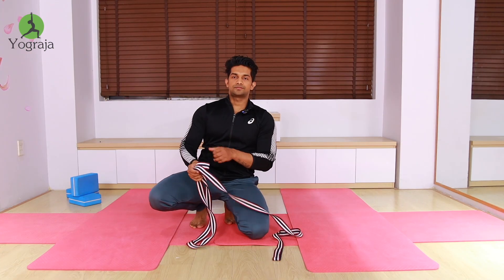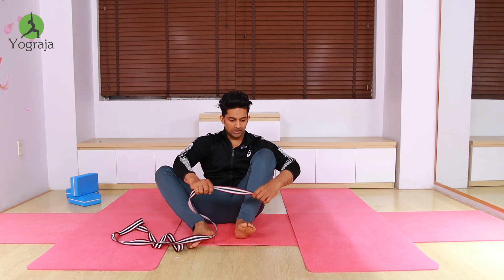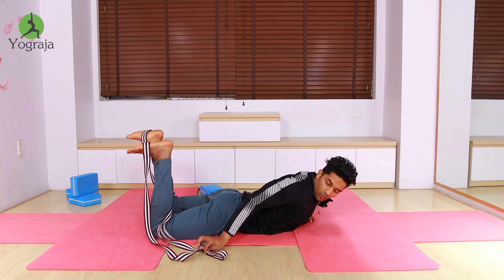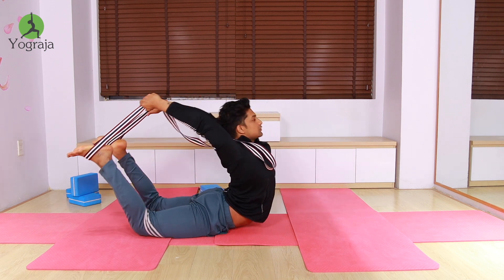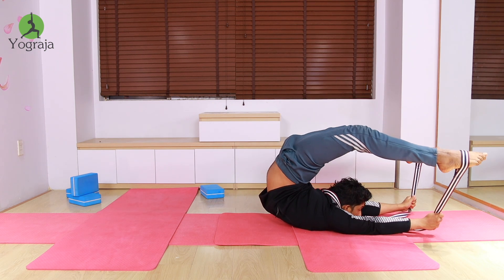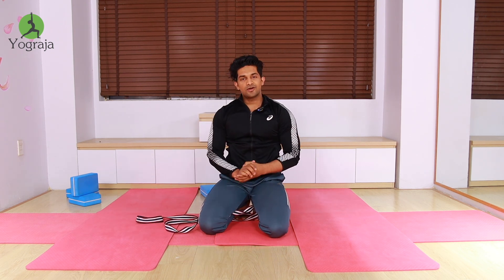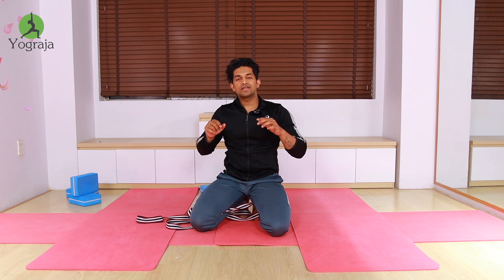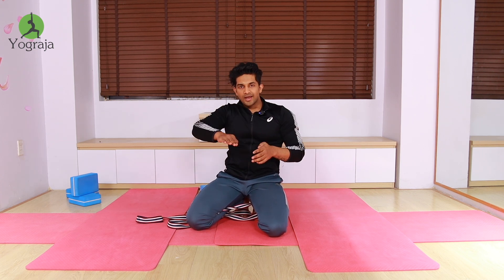Try This Amazing Drills For deeper Yoga Back Bending | Advanced Backbend Yoga | Yograja